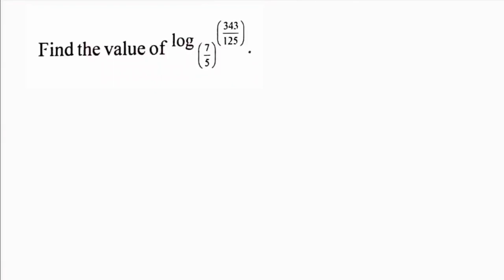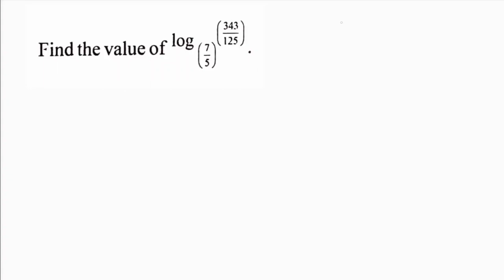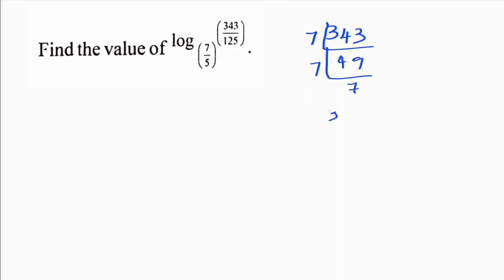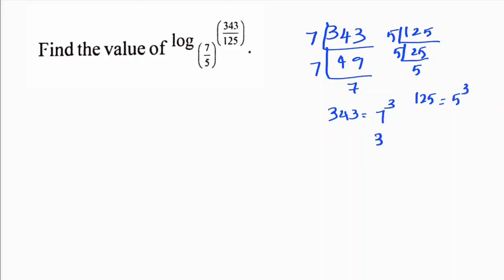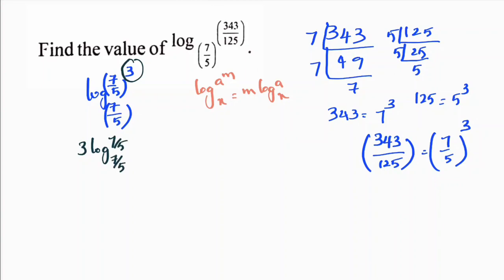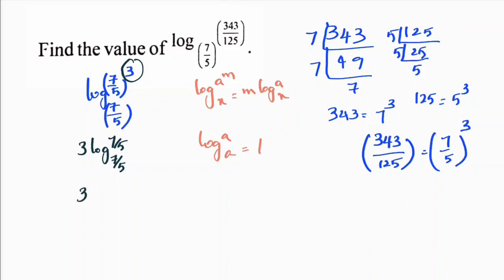Find the value of log 343/125 to the base 7/5.